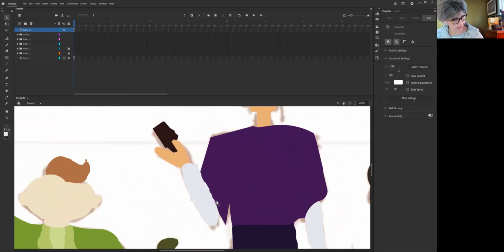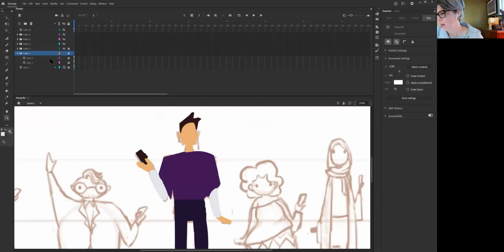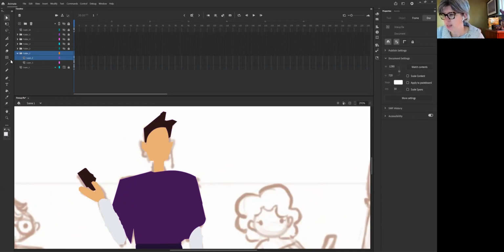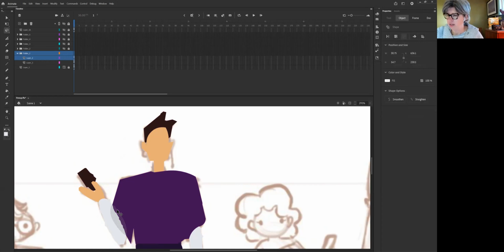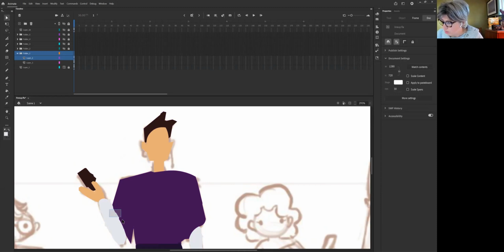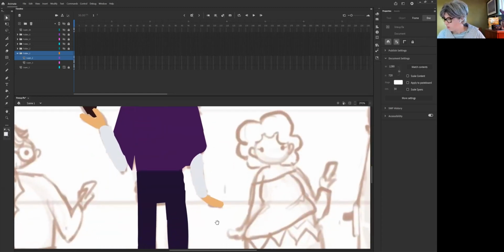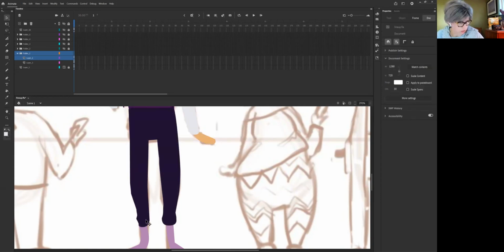Point Manipulation Animate Simplify Points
To prep your imaging in Animate for Animation we need fewer points.
See how to select to remove points and how to optimize shape for simplification.

Art by Maggie Palimiter